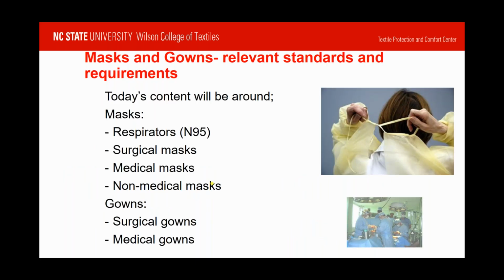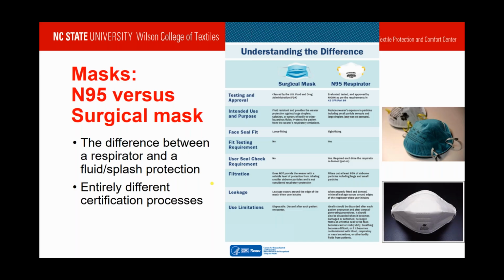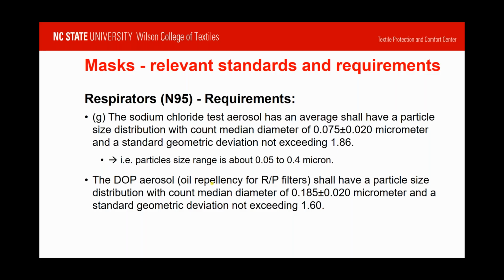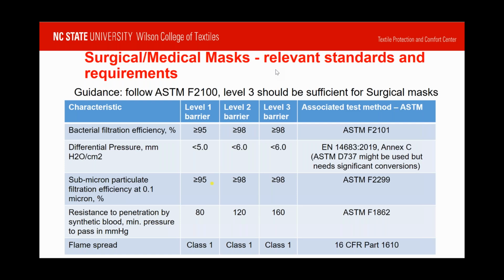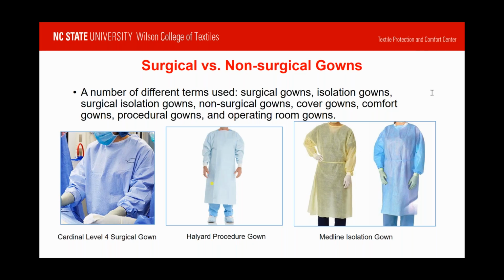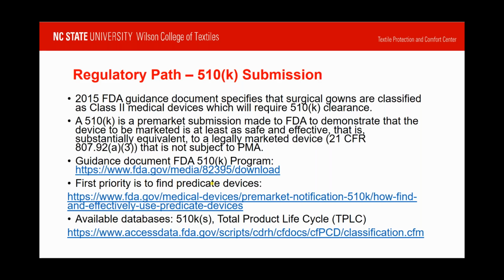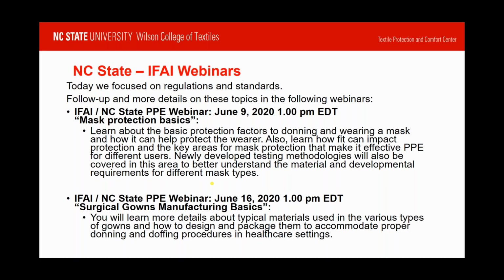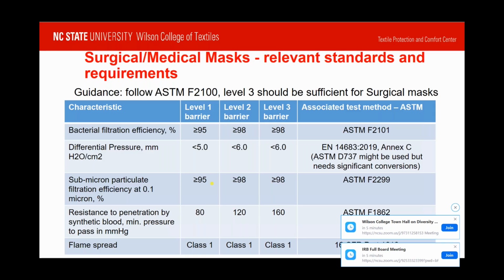NC State University_ Classifications and Testing Requirements for PPE in Medical ... (archived)